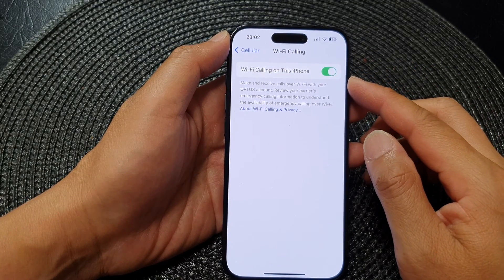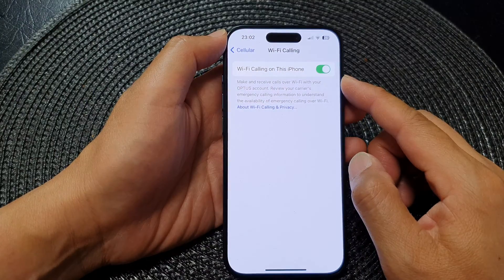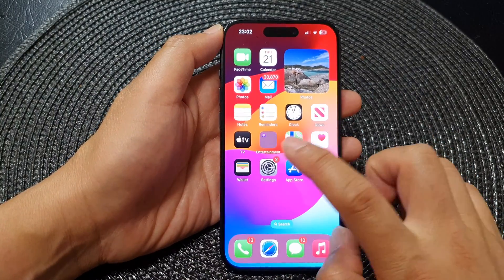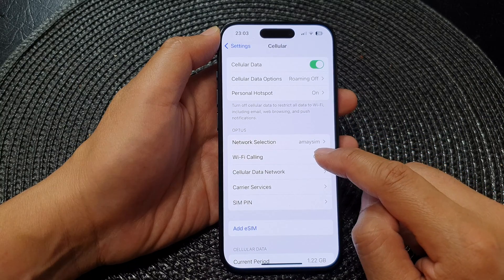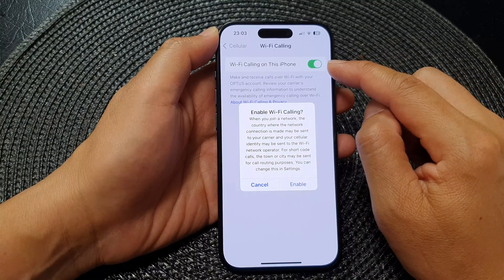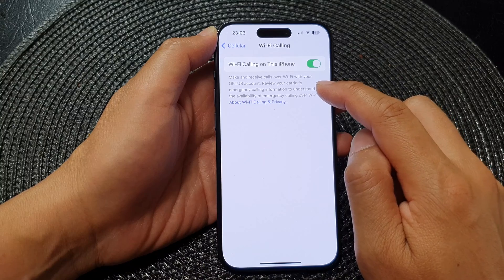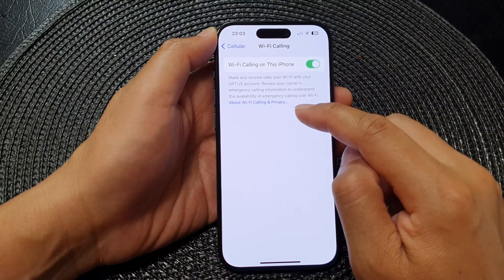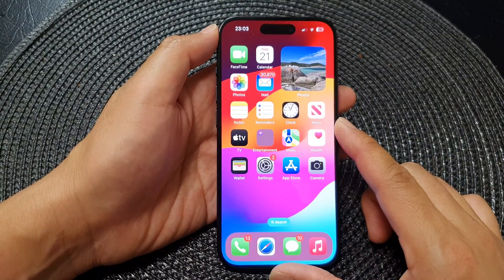Mastering WiFi Calling: How to Turn On/Off on iPhone iOS 17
Welcome to our latest tutorial where we guide you through the process of enabling or disabling WiFi Calling on your iPhone running iOS 17. WiFi Calling is a fantastic feature that allows you to make and receive calls over a Wi-Fi network, providing a reliable option when cellular service is limited. Whether you're looking to conserve mobile data, improve call quality, or ensure seamless communication in challenging network environments, knowing how to manage WiFi Calling is a valuable skill. In this step-by-step guide, we'll walk you through the settings, ensuring you have the flexibility to control this feature according to your preferences. Watch the video and empower yourself with the knowledge to make the most out of WiFi Calling on your iPhone with iOS 17.